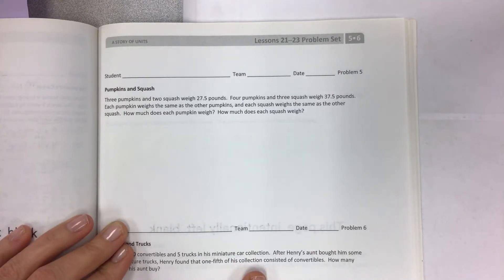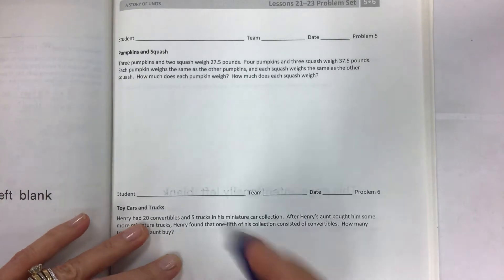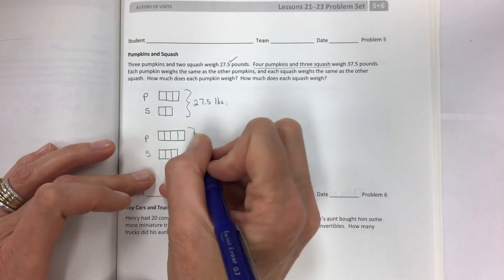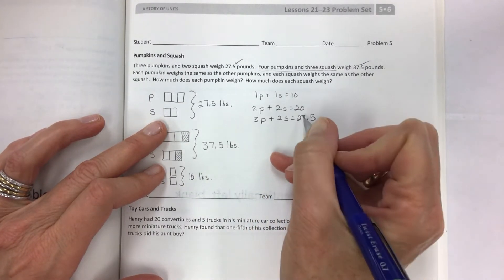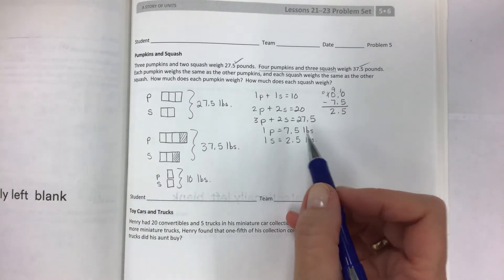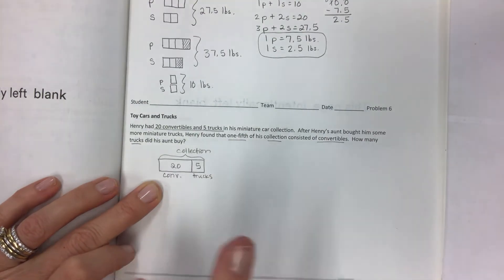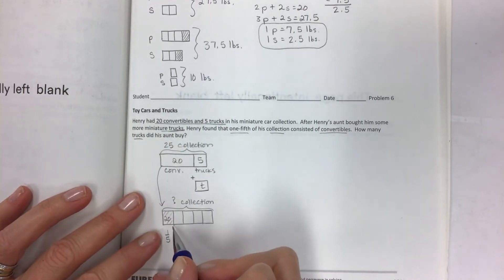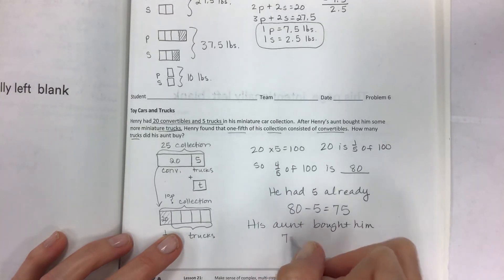Eureka math grade 5 module 6 lesson 21-23 problem set pumpkins & toy cars problems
Make sense of complex multi step problems, and persevere in solving them